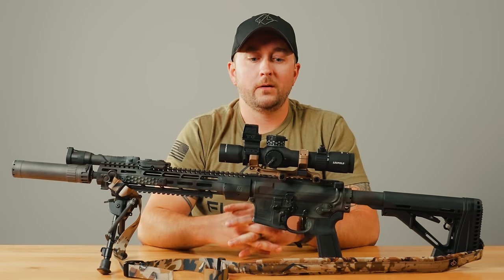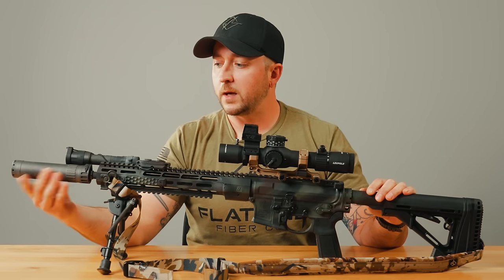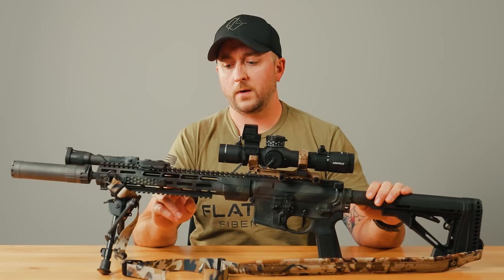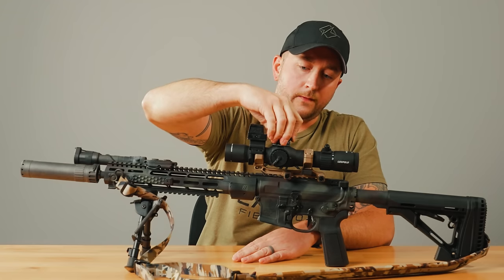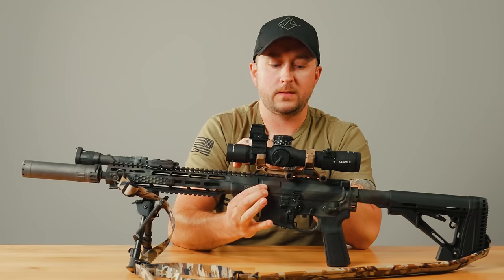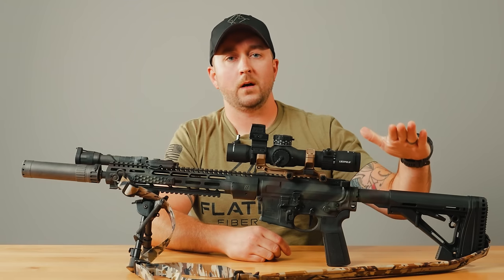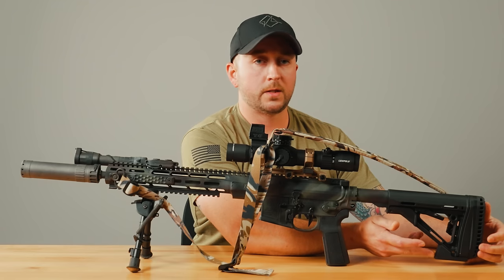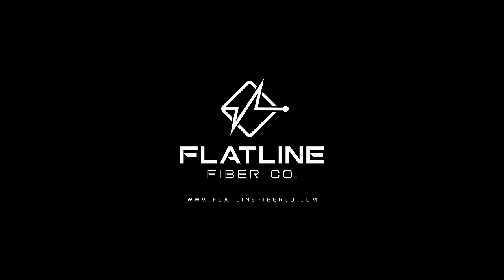SPR Breakdown | New Build | Long Range Shooting | Flatline Fiber Co.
This is a breakdown of my 5.56 SPR if you will. Im just getting into long range shooting and just wanted to share some info on my build.